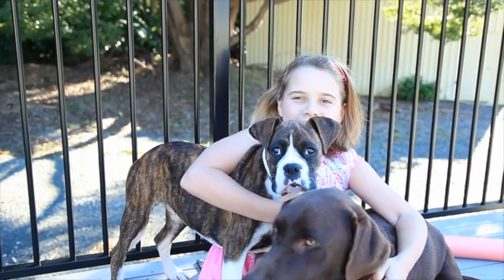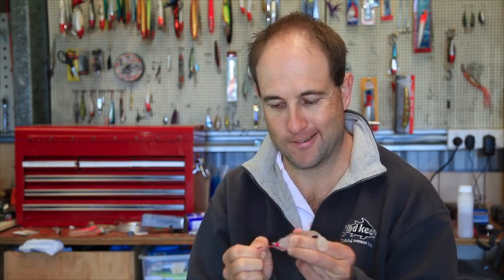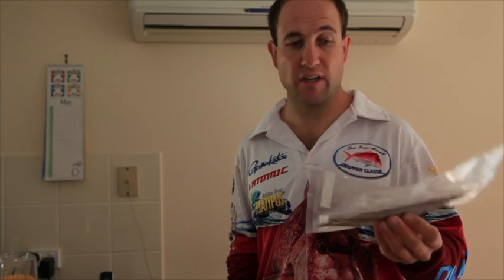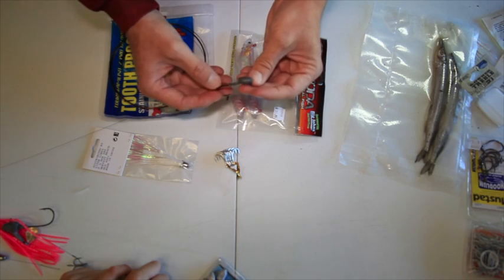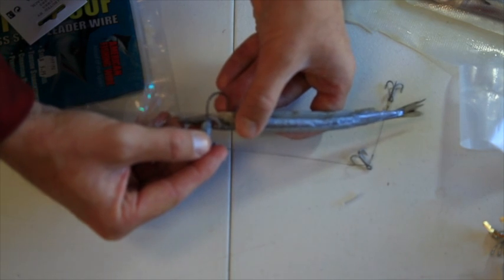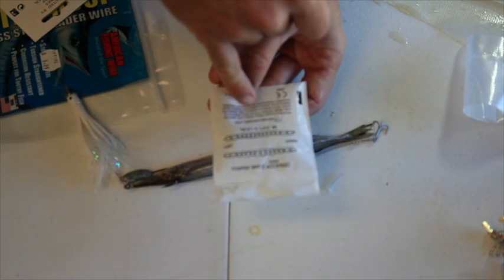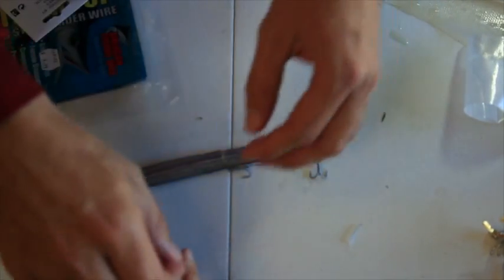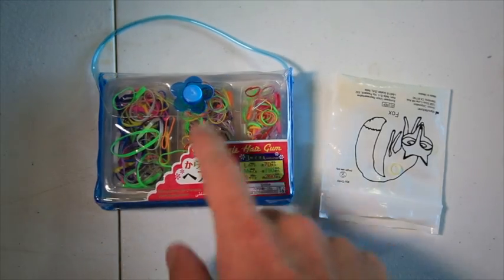Dead bait riggs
This video is about  how I rig my dead baits. In this case garfish